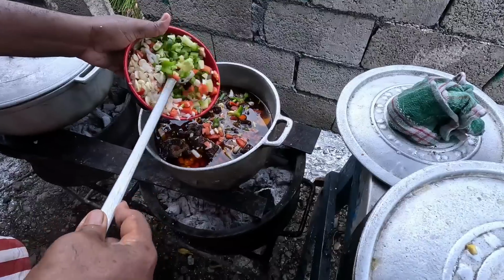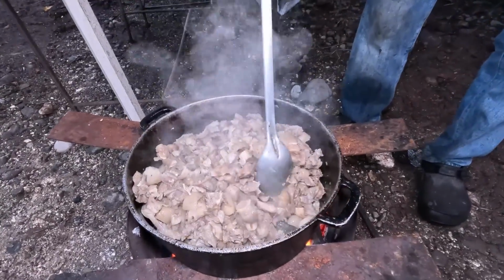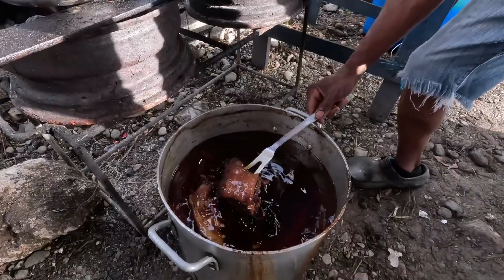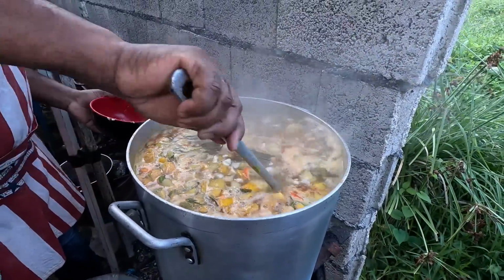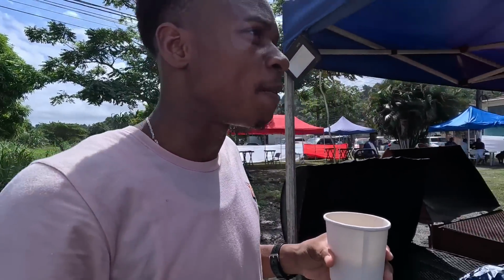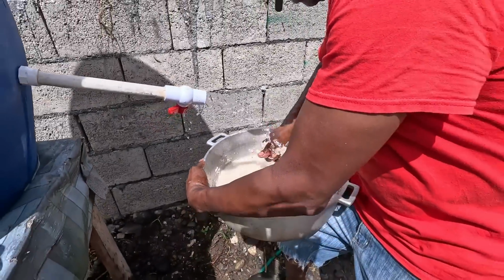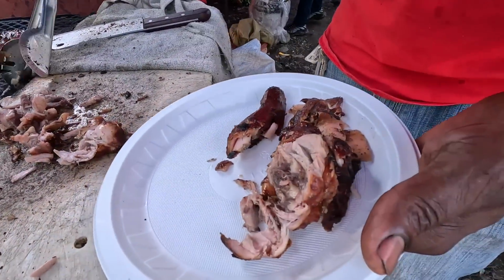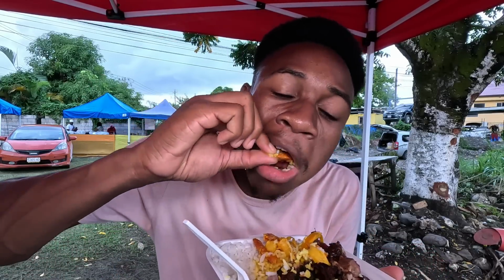In Jamaica This is called a Cook Out!! UNLIMITED FOOD!! (MUST WATCH VIDEO)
In Jamaica, this is called a Cook Out.This is normally a one day event where 1 or more chefs come together to cook and sell exclusive/exotic Jamaican dishes that you usually don't find during the week. (Please like this Video, also SUBSCRIBE

These meals are normally heavily shared than normal, as more food is on the menu than regular. Cook outs are regularly held on month end Fridays, as this is the day most Jamaican gets paid.

Today, I'm at Boundbrook Port Antonio, at Daporado's food spot.
Here's what's on the menu for his Cook out. (Fish, shrimp, pork, jerk Hog head, curry chicken, jerk chicken, rice and peas, goat soup (Manish water) conch soup with river shrimps, roast breadfruit, OXTAIL, curry goat, salt pork, ackee and saltfish plus more!